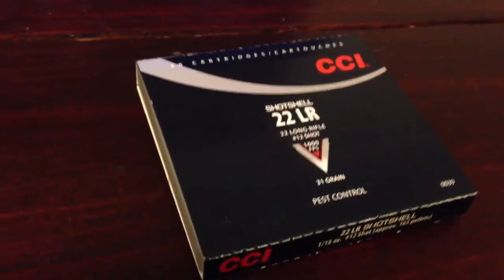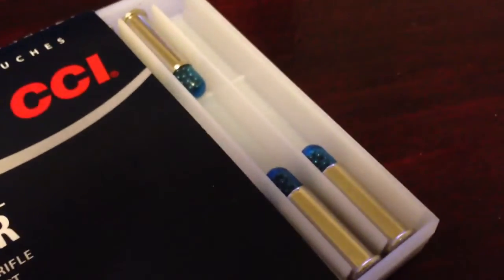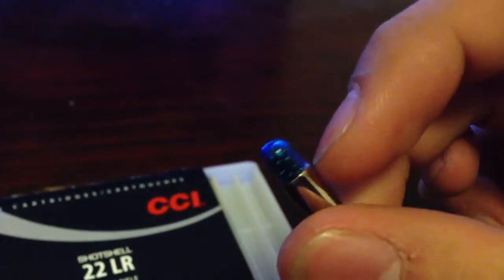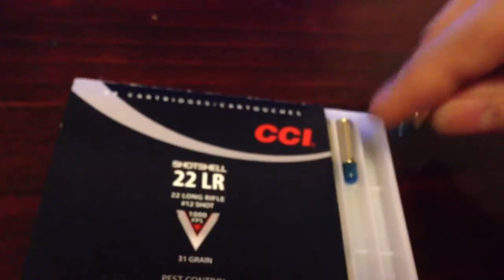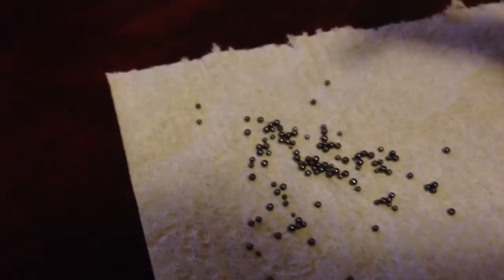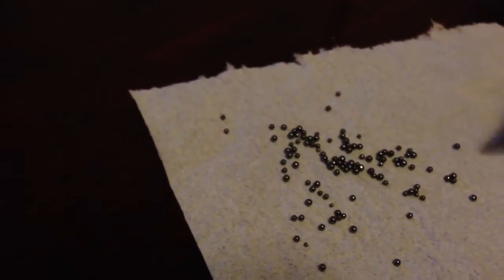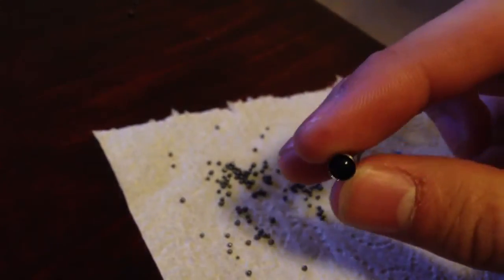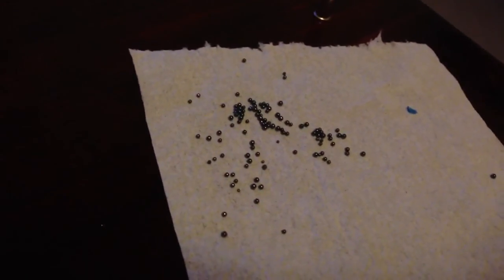In side a .22 rat shot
I open and talk about what's inside a .22 rat shot.